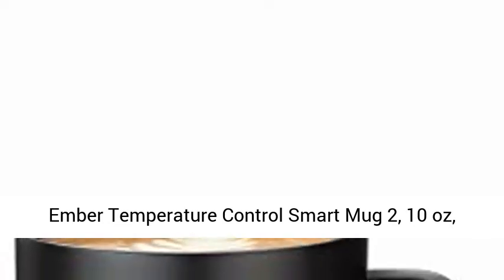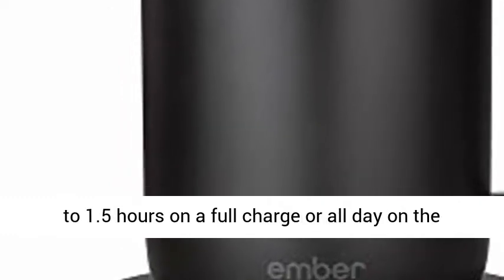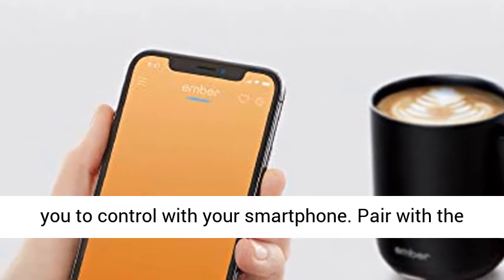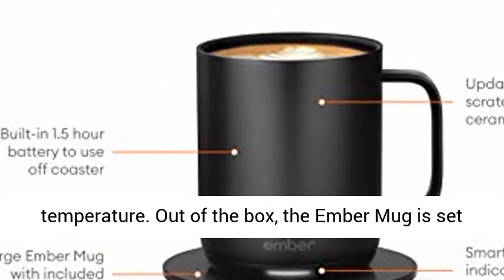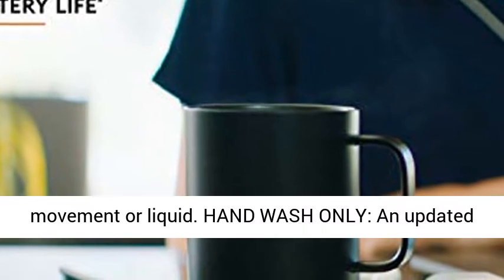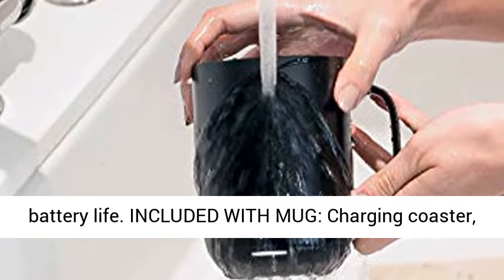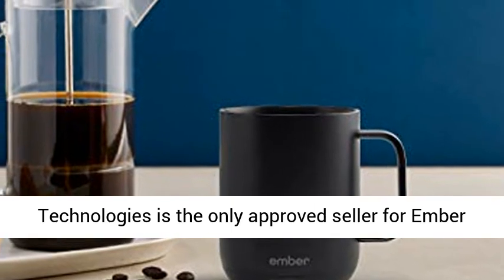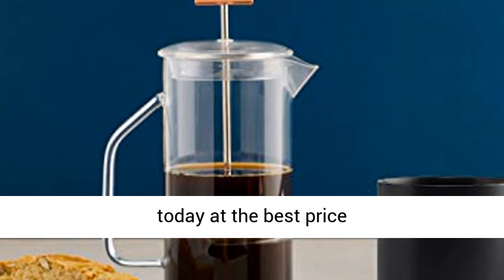Ember Temperature Control Smart Mug 2, 10 oz, Black, 1.5-hr Battery Life-Review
Ember Temperature Control Smart Mug 2, 10 oz, Black, 1.5-hr Battery Life - App Controlled Heated Coffee Mug - Improved Design - 12#Shorts

LONGER LASTING BATTERY: Extended battery life on your temperature control mug keeps your drink perfectly hot for up to 1.5 hours on a full charge or all day on the newly redesigned charging coaster. Choose the exact temperature you prefer (between 120°F - 145°F).
APP CONTROLLED: Ember smart mug allows you to control with your smartphone. Pair with the Ember app to set your temperature, customize presets, receive notifications and more.
USE WITHOUT APP: Ember Mug is functional without connection to the app and will remember last used temperature. Out of the box, the Ember Mug is set to 135°F.
AUTO SLEEP: Ember heated mug intelligently senses when to turn on and off. The mug enters sleep mode when empty or after 2 hours of inactivity. Ember wakes up when it senses movement or liquid.
HAND WASH ONLY: An updated scratch-resistant ceramic coating is safe to hand wash. Ember Mug 2 is IPX7 rated and fully submersible up to 1 meter deep.
EXTENDED BATTERY LIFE: Pour in hot liquid to extend and maximize battery life.
INCLUDED WITH MUG: Charging coaster, adapter, and quick start guide.
NEED HELP: Go to Ember’s brand site and click SUPPORT for FAQs and to speak with Customer Support.
Ember Technologies is the only approved seller for Ember products sold on Amazon. Ember’s 1 year promise and 30-day return applies only for purchases “Sold By” Ember Technologies on Amazon.

Best Review